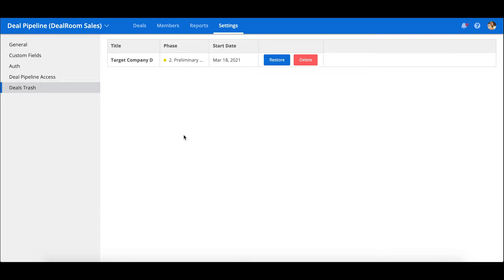Pipeline deal trash settings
Any deals that are deleted from inside the room, will still be accessible for pipeline admins from the "deals trash" section. From here, you can restore or permanently delete the deal and all deal data. Any deals in the trash are still counted as active data until you permanently delete them.